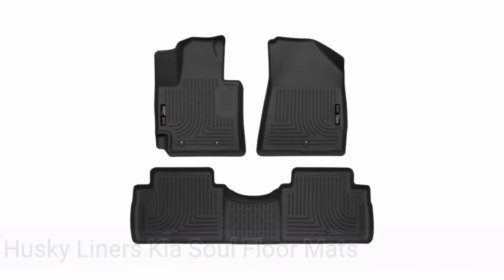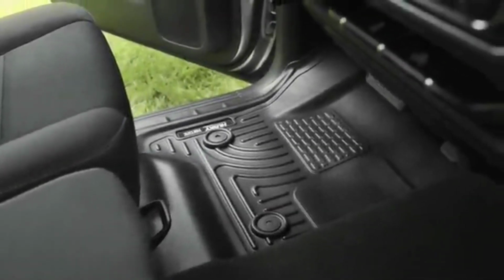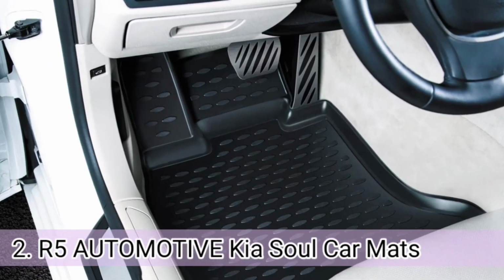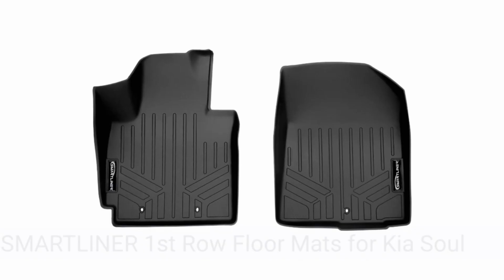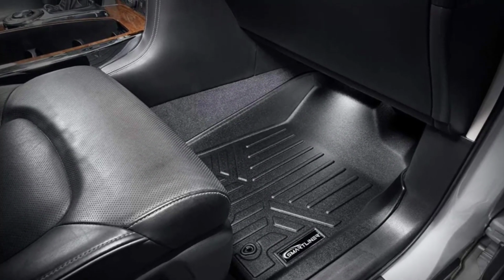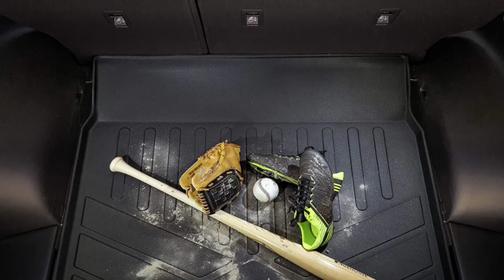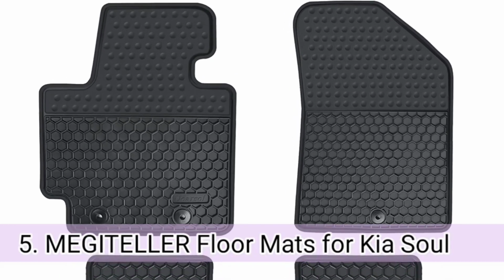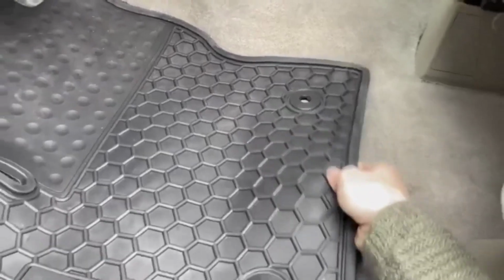Top 5 Best Kia Soul Floor Mats (Custom Fit) ||Alex Smith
▶️ In this video i have listed Top 5 Best Kia Soul Floor Mats || Alex Smith

Get Buying Links for Kia Soul Floor Mats on Amazon.com:-

1. Husky Liners Best Floor Mat for Kia Soul

2. R5 AUTOMOTIVE All-Weather Mat for 2020 to 2023 Soul

3. SMARTLINER Ultra-Durable & Reliable Mat for Soul

4. SMARTLINER Best Cargo Liner for Kia Soul

5. Megiteller 100% Odorless Mat for 2014 to 2019 Soul

This video is all about Best Kia Soul Floor Mats and these are custom fit mats that's why they fits 100% on Soul model.

These are custom fit Kia Soul floor mat which is made by different-different types of manufacturers which comes with all-weather protection that means you don't have to worry about using it on hot and cold temperature as well.

Not only this, these are made of high quality rubber that provides it flexibility for easy installation and damage free removal process.

The textures on the surface of these Kia Soul floor mats can easily carry the dust and debris and protect original carpet underneath. The height of the mat is 0.5 inches which provides good protection from all kinds of spillage.

I think that's it from this video of Best Kia Soul Floor Mats and if you want more information about mats then you're most welcome on the comment section below.